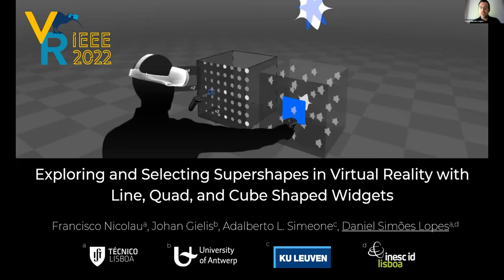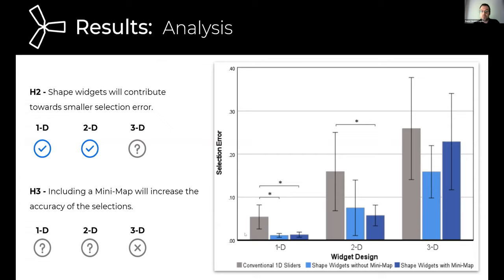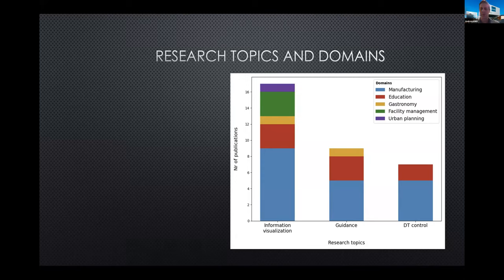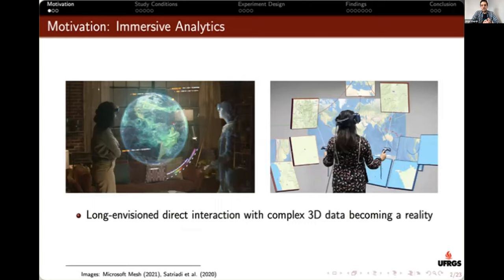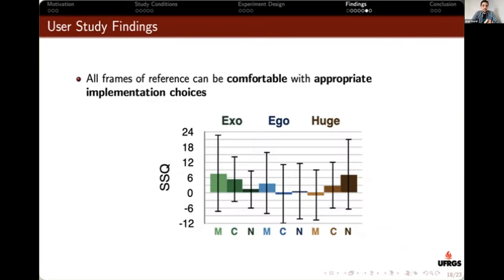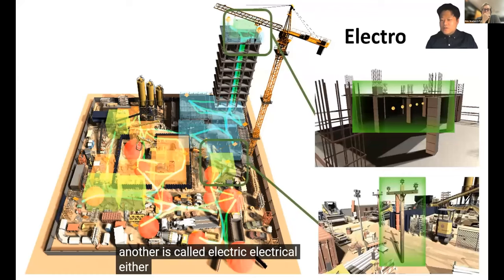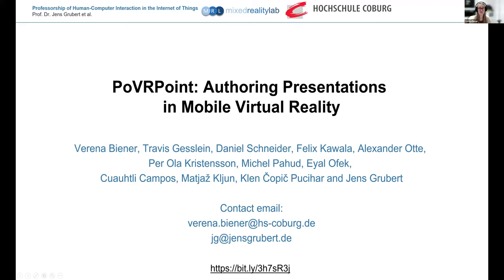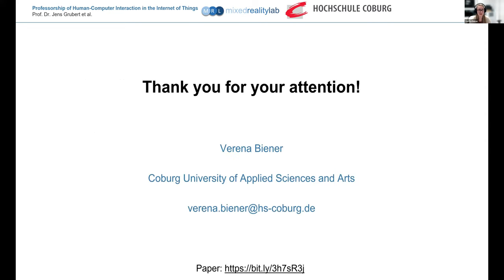Papers: Interaction Design | IEEE VR 2022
Session Chair: Rick Skarbez

Papers:
Exploring and Selecting Supershapes in Virtual Reality with Line, Quad, and Cube Shaped Widgets - Francisco Nicolau, Johan Gielis, Adalberto L. Simeone, Daniel S. Lopes

The Potential of Augmented Reality for Digital Twins: A Literature Review - Andreas Künz, Sabrina Rosmann, Enrica Loria, Johanna Pirker

The Effect of Exploration Mode and Frame of Reference in Immersive Analytics - Jorge Wagner, Wolfgang Stuerzlinger, Luciana Nedel

Synthesizing Personalized Construction Safety Training Scenarios for VR Training - Wanwan Li, Haikun Huang, Tomay Solomon, Behzad Esmaeili, Lap-Fai Yu

PoVRPoint: Authoring Presentations in Mobile Virtual Reality - Verena Biener, Travis Gesslein, Daniel Schneider, Felix Kawala, Alexander Otte, Per Ola Kristensson, Michel Pahud, Eyal Ofek, Cuauhtli Campos, Matjazz Kljun, Klen Čopič Pucihar, Jens Grubert